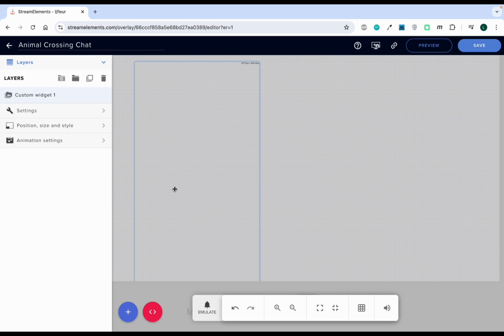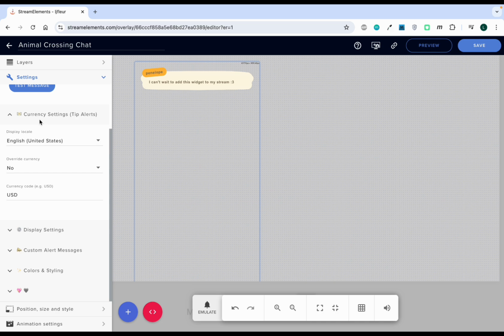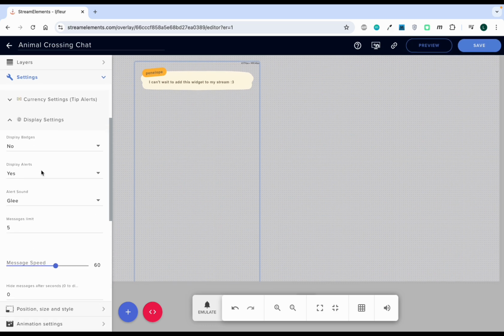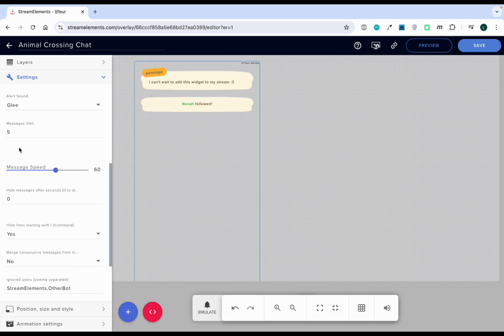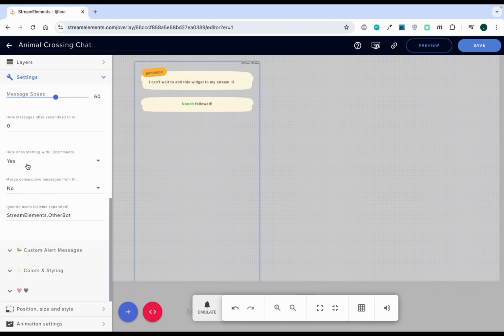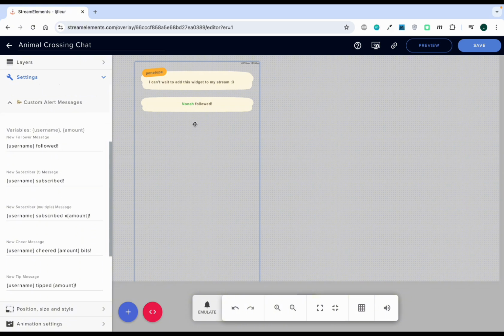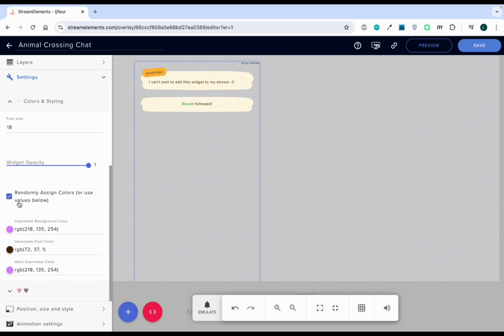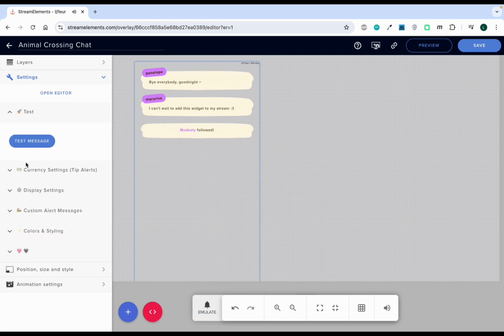Animal Crossing Twitch Chat Demo and Options Walkthrough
Demo and walk through of the customization options available for the animal  crossing chat widget with StreamElements to display your chat and alerts on screen when streaming with Twitch!